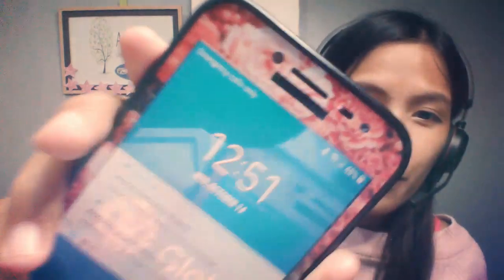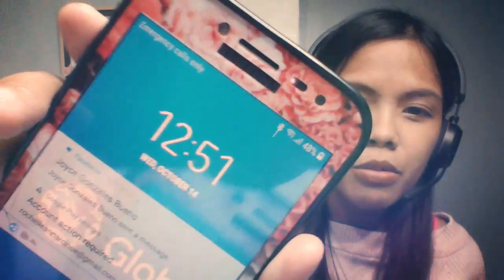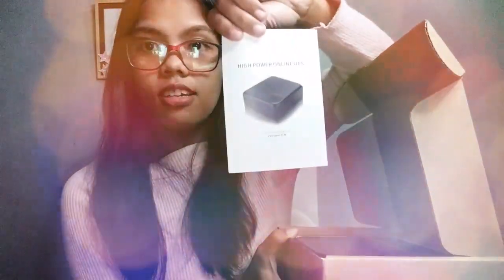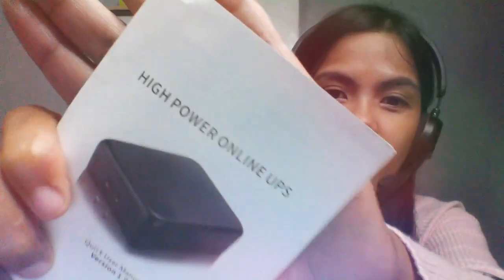POWER OUTAGE? [nawalan ng kuryente?] NO WORRIES |Powerbank to Wifi UPS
Hello to my students and momshies!
Problema niyo din ba ang biglaang pagka wala ng kuryente sainyo???
Tapos biglang nawalan din ng internet/wifi, habang nasa online class kayo or sa online work/job or even sa online meetings, or habang nag oonline lang sa youtube/facebook/ML/tiktok,etc..
WORRY NO MORE! Problem SOLVED!!! with the High Power Online UPS |Powerbank to Wifi
I hope nakatulong po sainyo itong video. ^^
watch niyo po til the end kase andun yung more info..